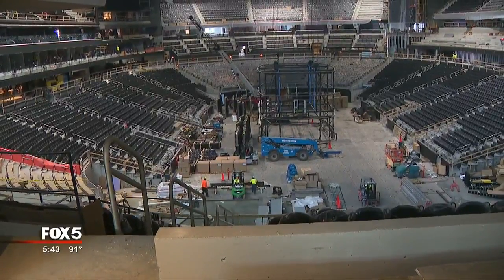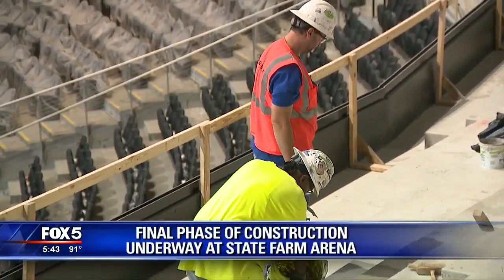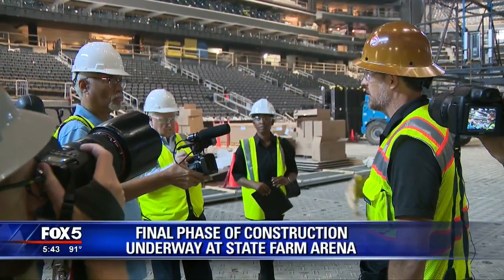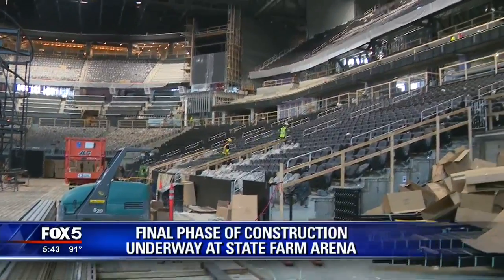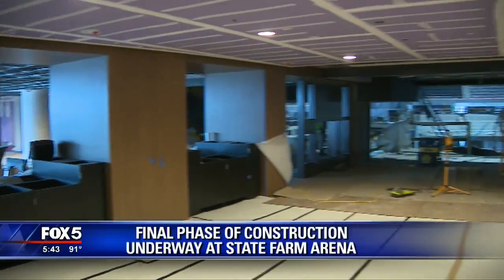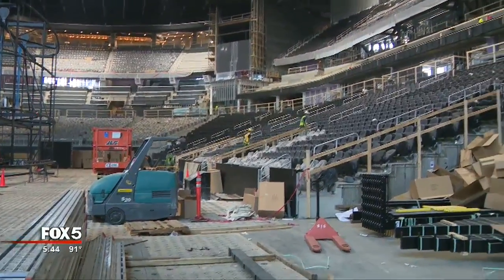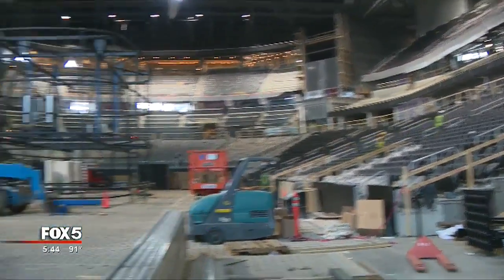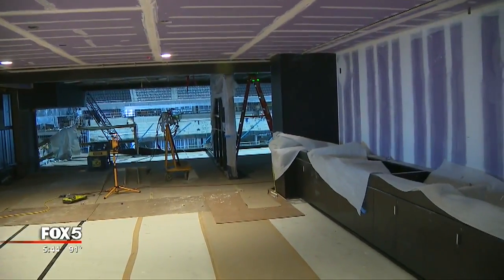State Farm arena gets finishing touches